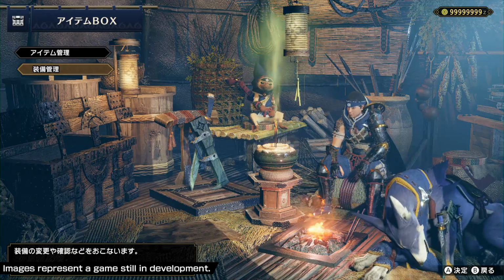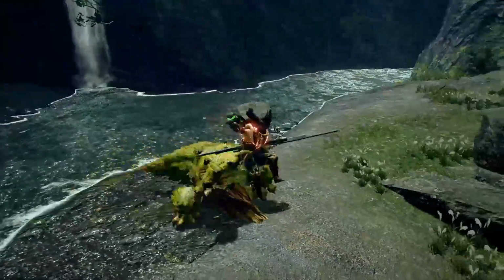Monster Hunter Rise: Is there a reason they haven't shown some weapons?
Monster Hunter Rise has shown 12/14 weapons. 2 of those didn't show any attacks. So where are the Switch Axe, Charge Blade, Heavy Bow Gun and Hunting Horn? Are they holding them back for a specific reason?